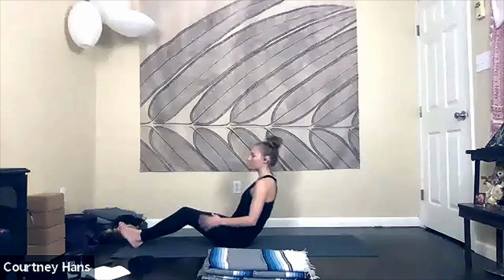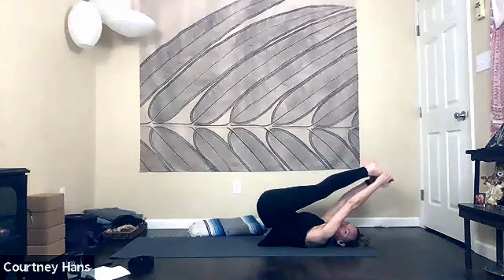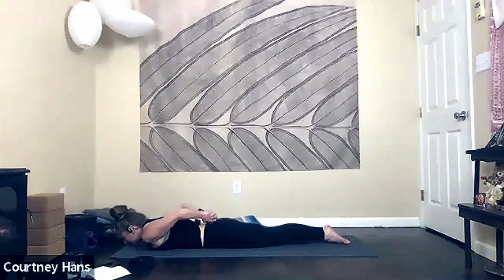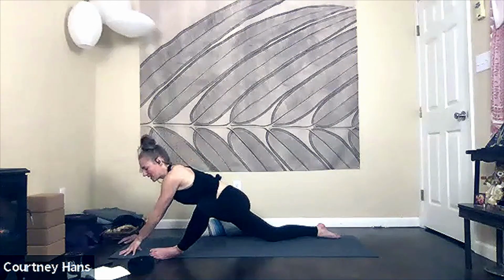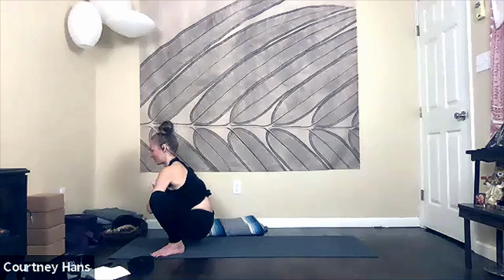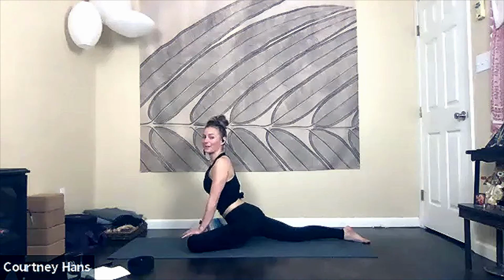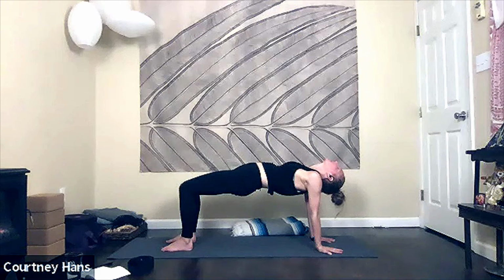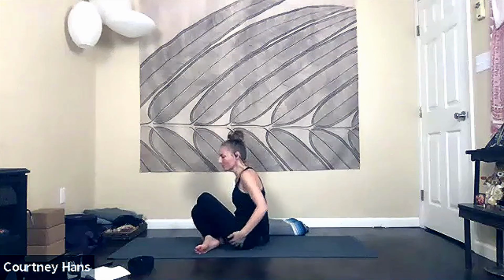GENTLE VINYASA YOGA - De-Stress - Observe, Accept, Respond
A relaxing, gentle, chill, grounding class to de-stress that emphasizes hip openers and acceptance. Also recommended for athletes!

The entire class can be done without the use of any props, though you could use them if you like. A blanket to place underneath you for the first posture (supta baddha konasana) or under your knees in savasana, for example. A block might be useful to you in the lizard poses (yes, plural!) and for a supported shoulder stand. And you might find a strap helpful in reclined hand-to-toe pose.

Here we are. We don't get to choose a lot of things but we can choose to accept and to respond.

In this class, I invite you to make an "I am ____" statement as a mantra to guide your breath and your movement -- and, of course, your experience off of the mat.

Looking forward to practicing with you!

If you're interested in attending one of these classes live, I am currently teaching via livestream 3x/week on Tuesdays, Fridays, and Saturdays.

For more details about the live classes, details below about how to get in touch with me. My website will have the info on the classes and how to access them.

🧘‍♀️ Facebook: Practice with Courtney